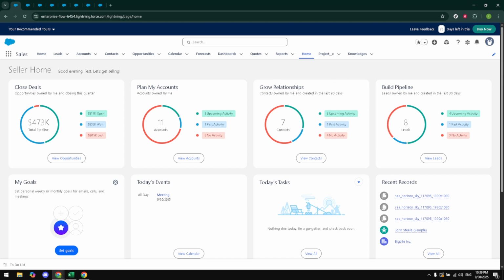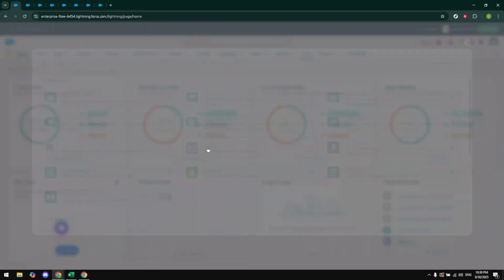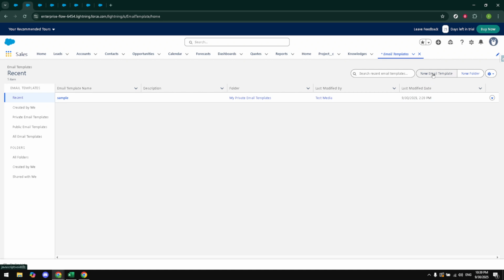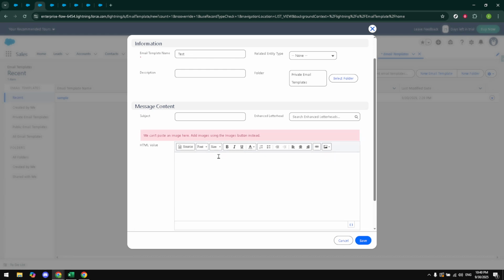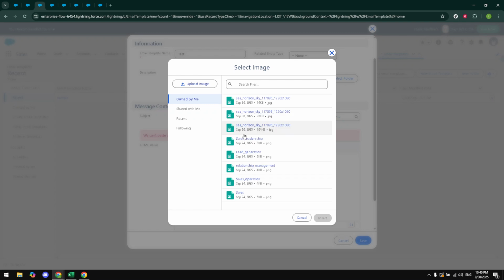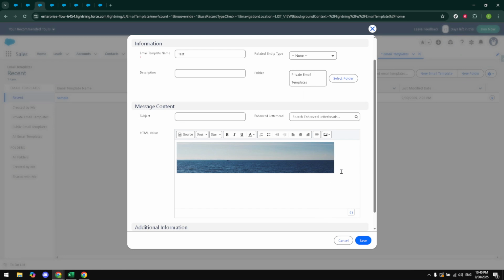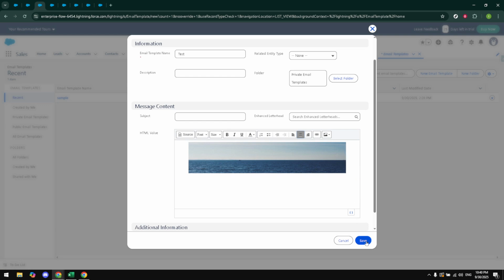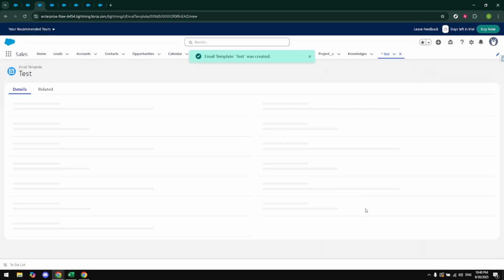How To Insert Images Into Salesforce Html Email Templates [2025 Guide]